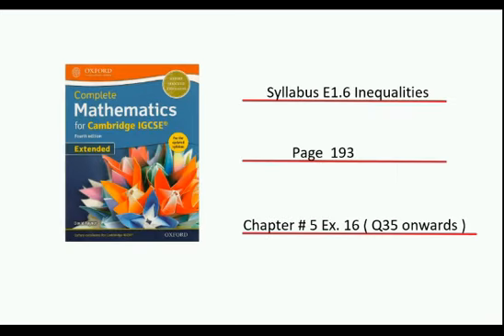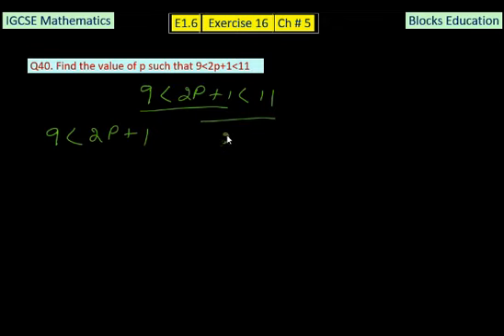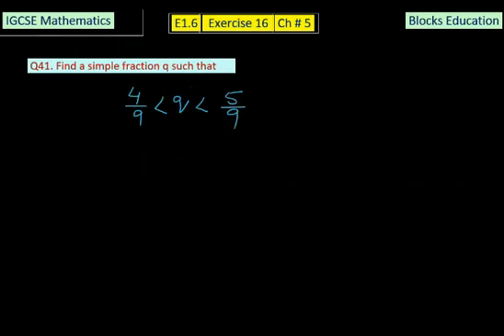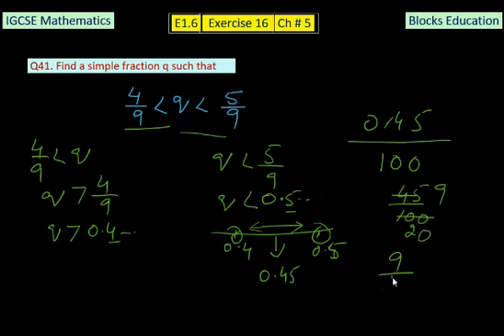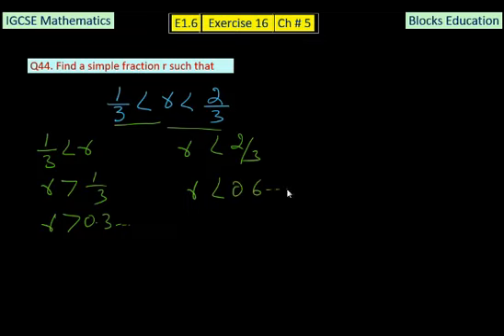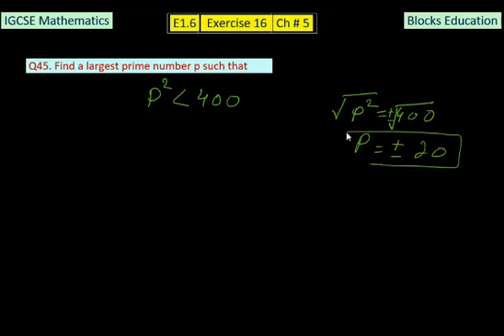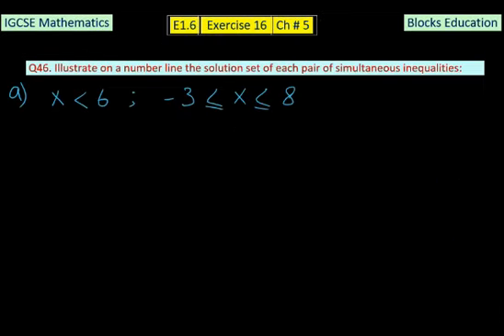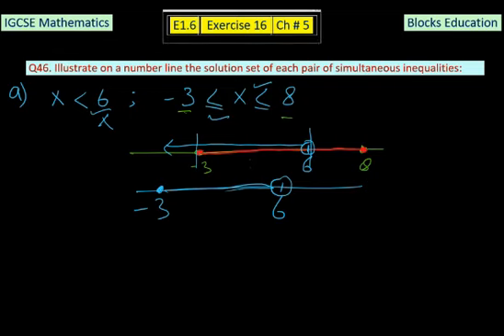Inequalities IGCSE Mathematics, E1.6 ( Part 7) (Exercise 16, Chap#5) )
In this video we will solve Exercise 16 ( Q36 to 46(a) ) of chapter # 5 of inequalities.
We will follow the simple procedure easy to understand method to master the skills of inequalities at IGCSE level.
We will master the skills of solving inequality involving three expressions. We will also solve conditional inequalities.

We will learn about number line, relationship between number line and inequalities. How to multiply and divide negative numbers using inequality.
We will also learn about reciprocal numbers and how to decide which is bigger or smaller.